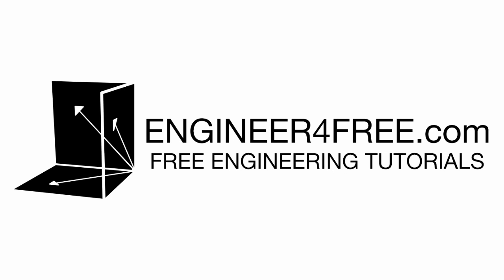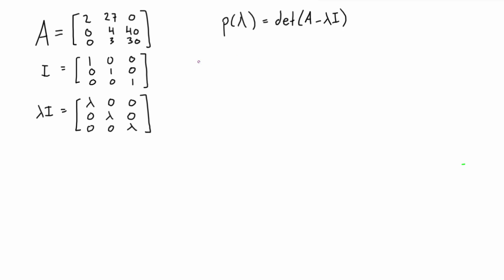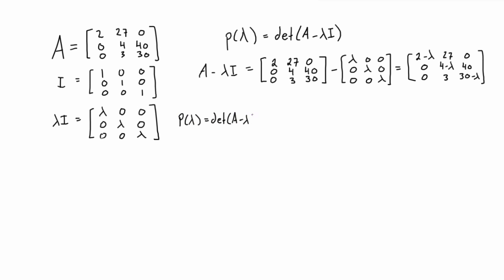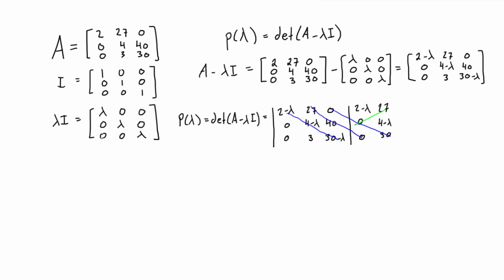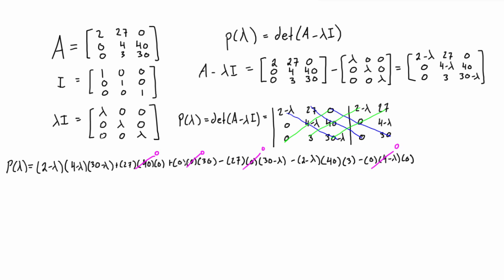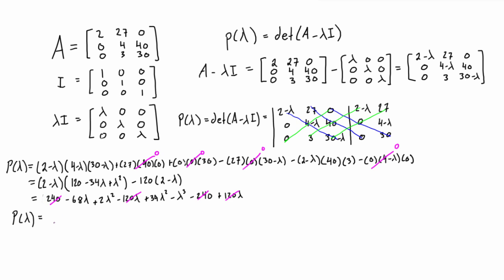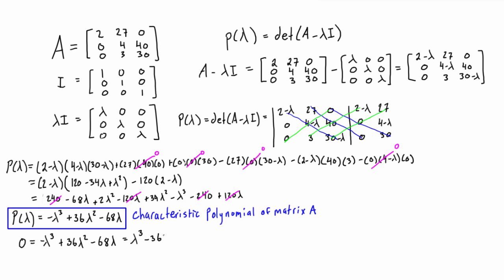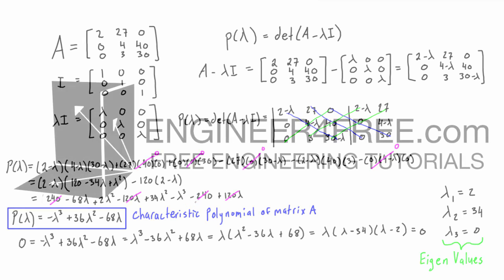Find the characteristic polynomial of a matrix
This tutorial goes over how to find the characteristic polynomial of a matrix. The example in this video is a 3x3 matrix, but finding the determinant of (A-λI) will work for a square matrix of any size. It is part of a full free course on linear algebra.